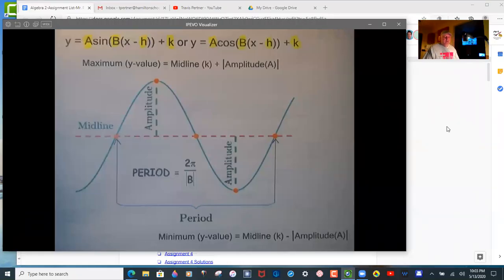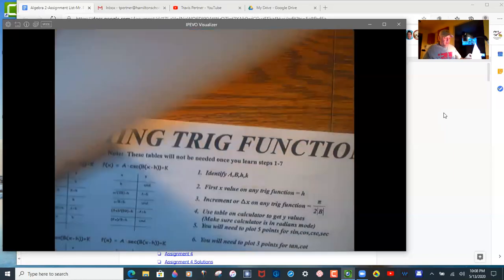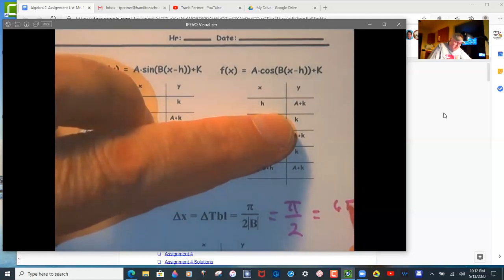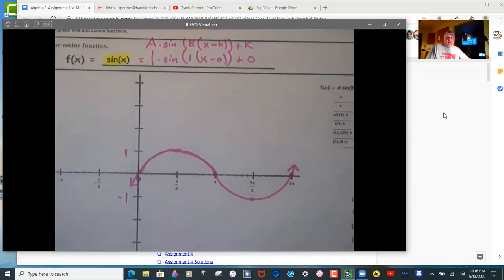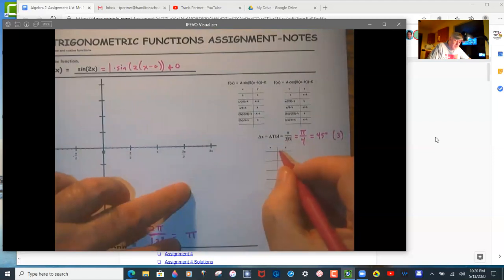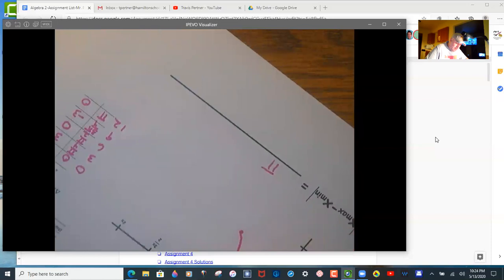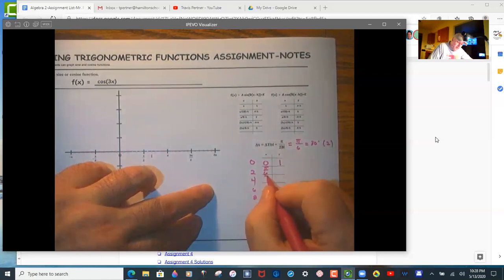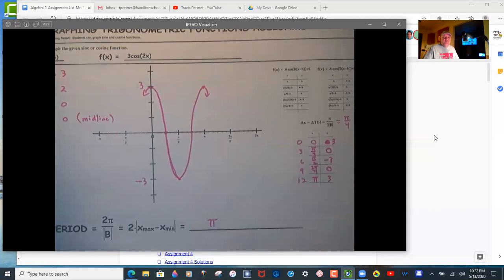Mr. Pertner-Algebra 2C-Graphing Sine & Cosine Functions